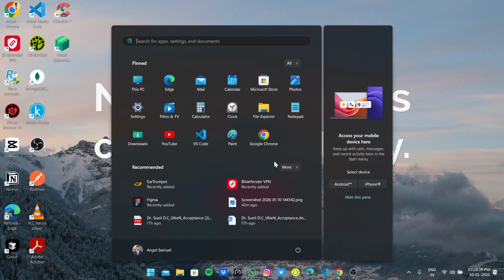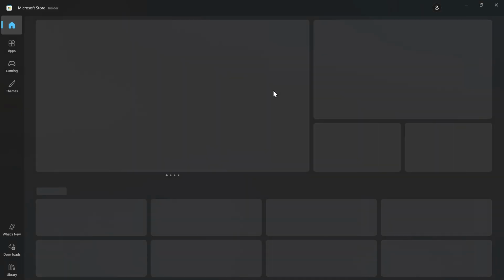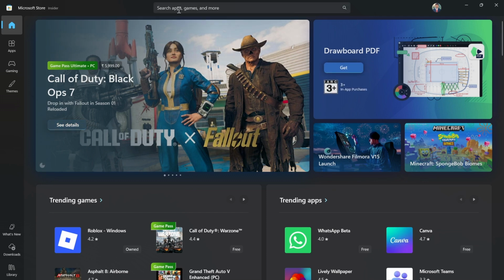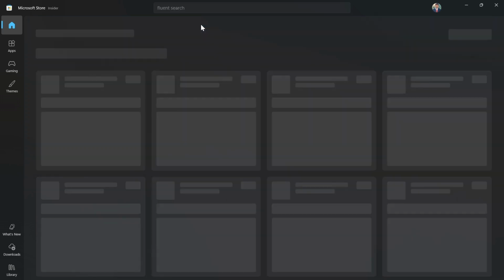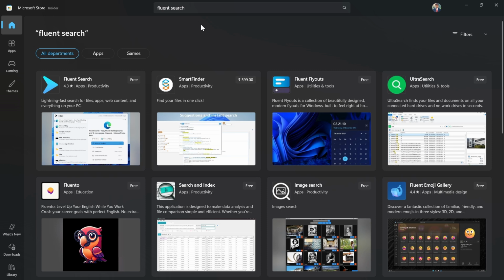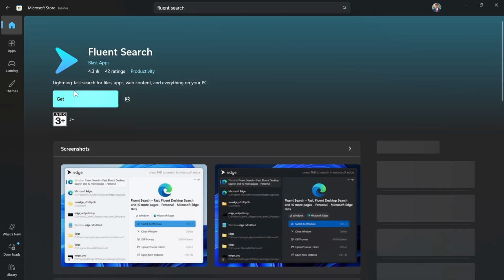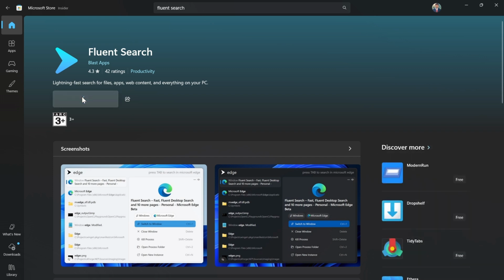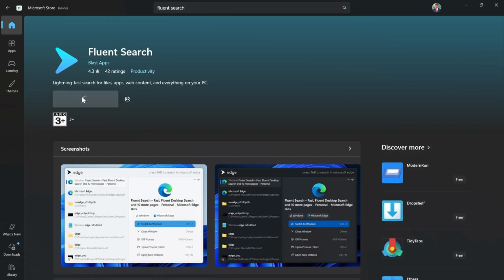How to Download and Install Fluent Search on Windows 10/11 (2026) | Fast App Launcher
Want lightning-fast search and app launching on Windows? ⚡
In this video, I’ll show you how to download and install Fluent Search on Windows 10/11 in 2026 using the official and safe method. Fluent Search lets you quickly search apps, files, browser tabs, running processes, and system settings—all from one powerful search bar.

Perfect for power users, developers, and productivity lovers.

📌 What You’ll Learn:

✅ How to download Fluent Search safely
✅ Install Fluent Search on Windows 10 & Windows 11
✅ How to launch apps & search files instantly
✅ Keyboard shortcuts & customization tips
✅ Boost productivity on your Windows PC

💡 Pro Tip: Fluent Search works best with keyboard shortcuts for ultra-fast workflows.